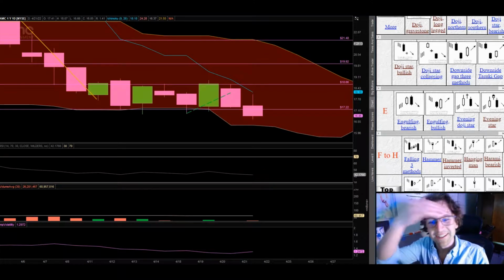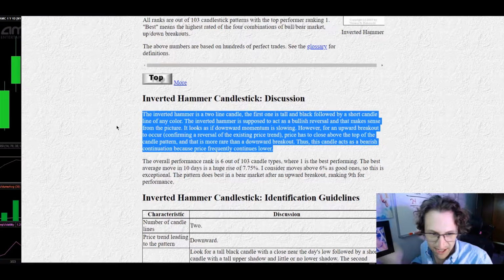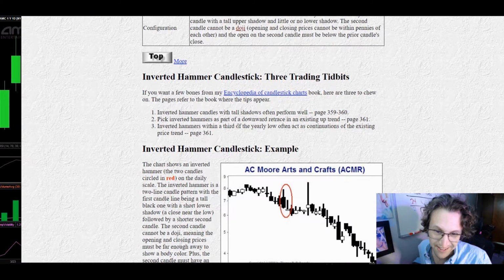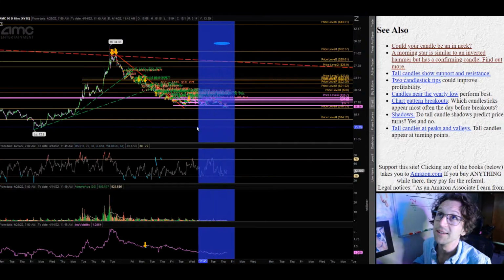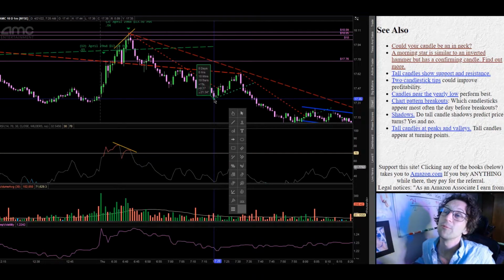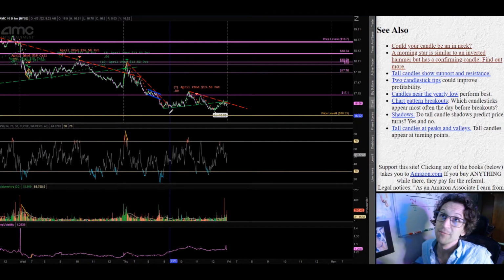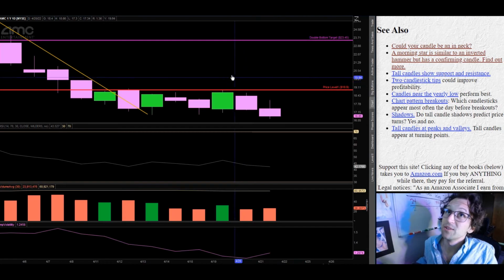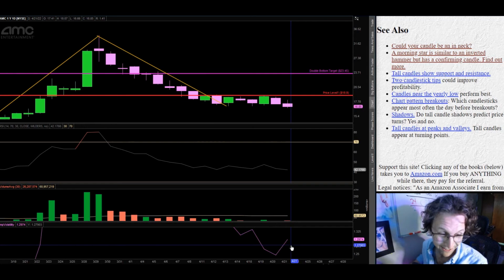AMC Technical Analysis April 21st 2022